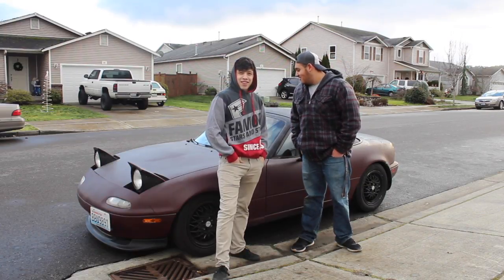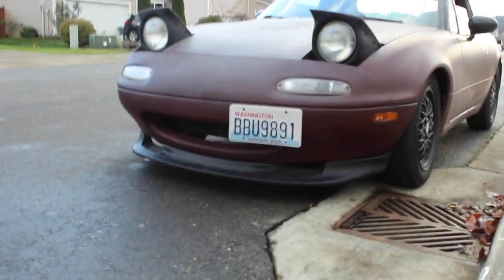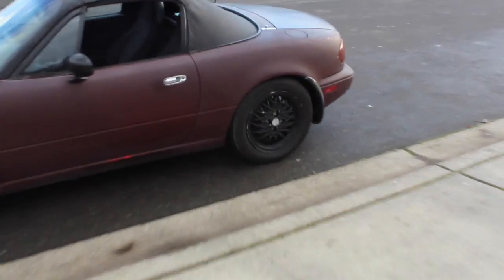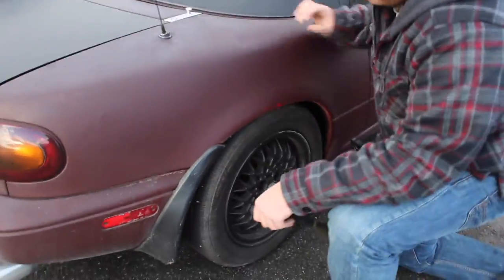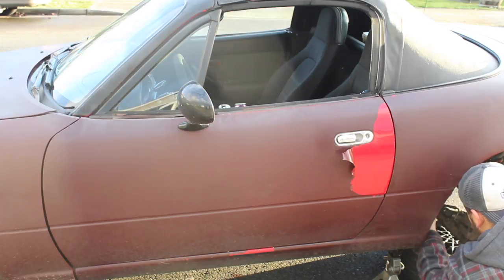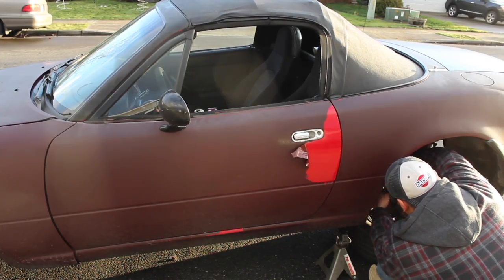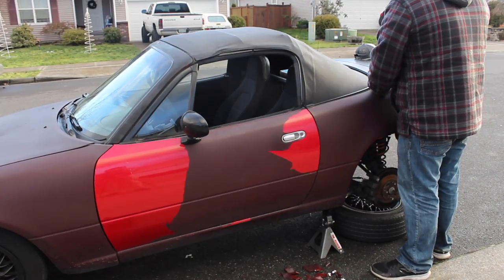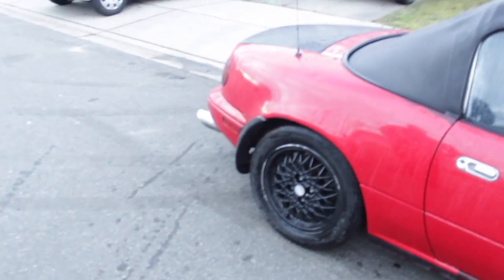We got a Miata!!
This video is about tighting an E-brake on a Miata